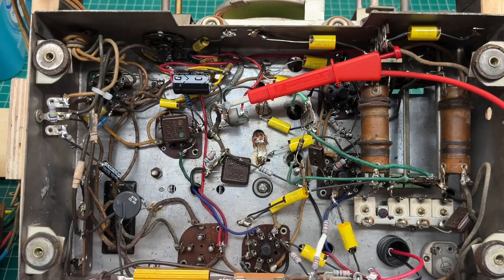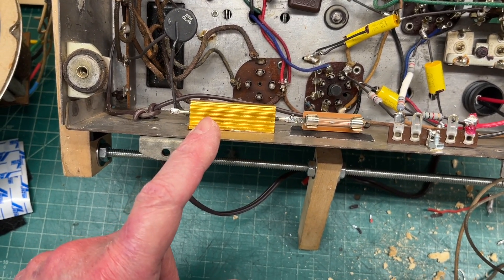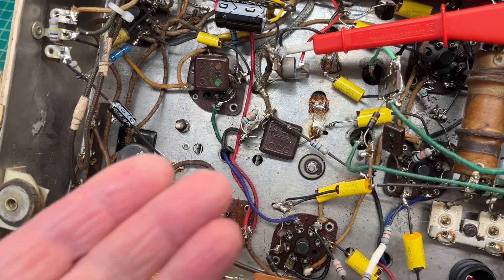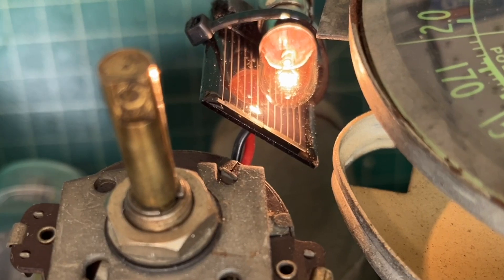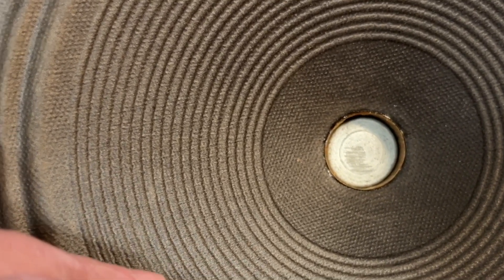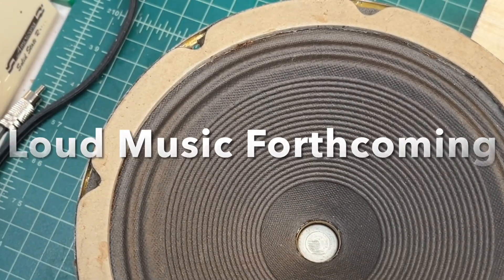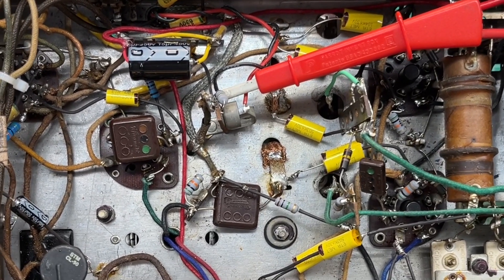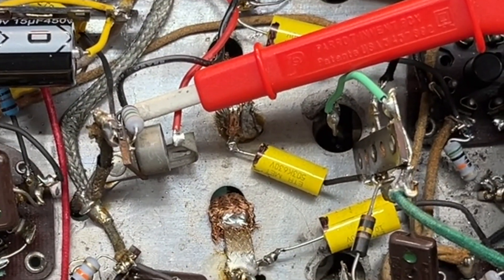Grunow - Model 654 | Bias Cell Replacement w/ a Mini Solar Panel Cell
The receiver playing after recapping and replacing all out of tolerance resistors in addition to using a 1.0V Mini Solar Panel Cell to replace the old defective Bias Cell for the 6Q7G tube.
New lead dress on both I.F. Transformers and tackling a few capacitors and resistors along the way.
In the second episode, replacing a few capacitors and resistors before discovering the I.F. Transformers lead dress issue that needs to corrected.
In the first episode, preparing to restore this beautiful Grunow (General Household Utilities Co.), Model 654, Chassis 6N from 1937. The cabinet is very unique being a Table Upright; looks like a mini console covering two bands, i.e., the BC (550-1750) kHz and SW (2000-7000) kHz. The I.F. Frequency is 465 kHz.

The schematic: Riders 8-19, 20.

The receiver tube complement:
6K7G - RF Amplifier
6A8G - 1st Detector/Oscillator
6K7G - I.F. Amplifier
6Q7G - 2nd Detector/A.V.C. & Audio Amplifier
6F6G - Power Output
80 - Full-Wave Rectifier